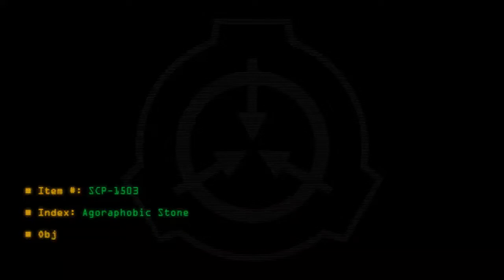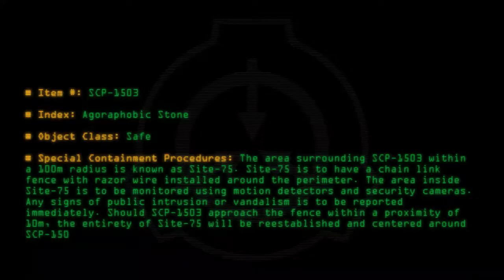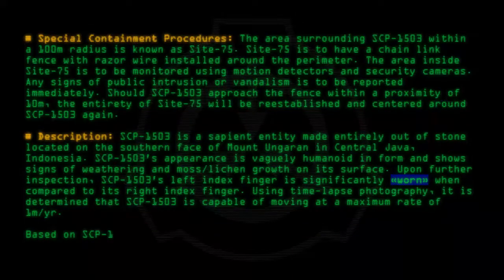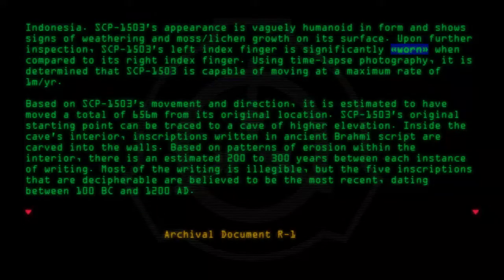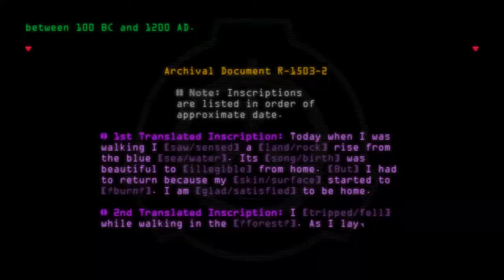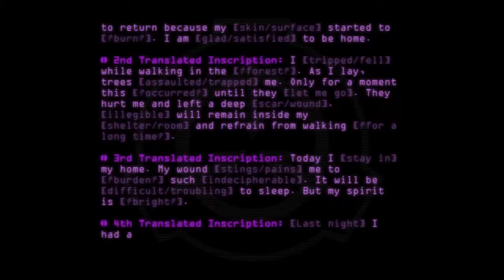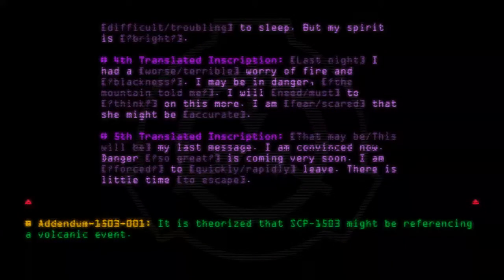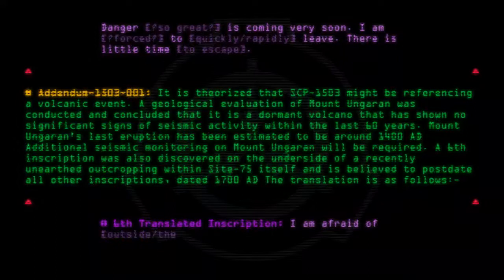SCP-1503 - Agoraphobic Stone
Code: SCP-1503
Title: Agoraphobic Stone
Rating: 200
Wordcount: 878
Last Edit: 30 Sep 2019 02:24
Revision: 21